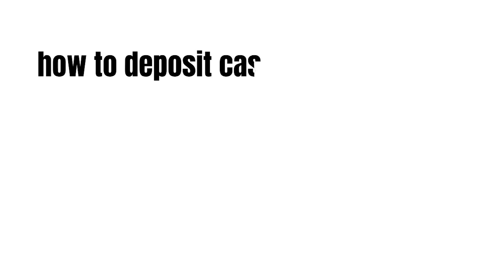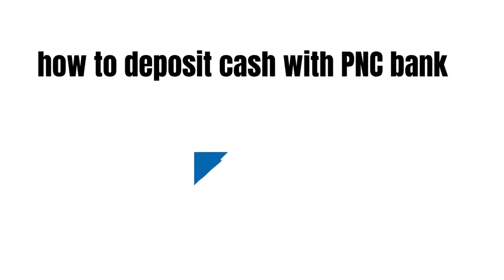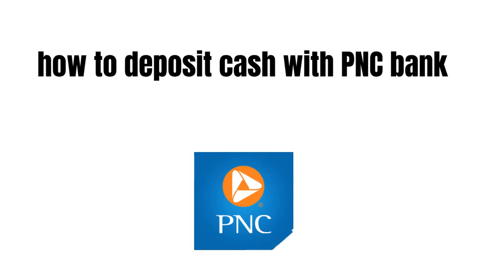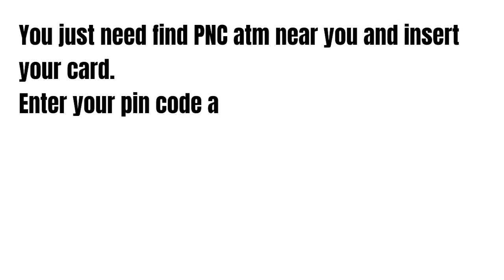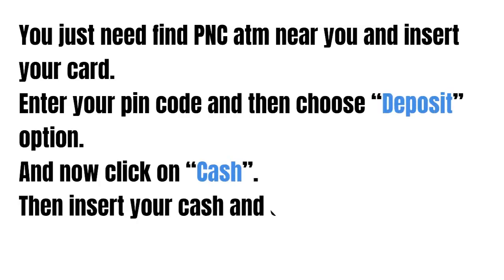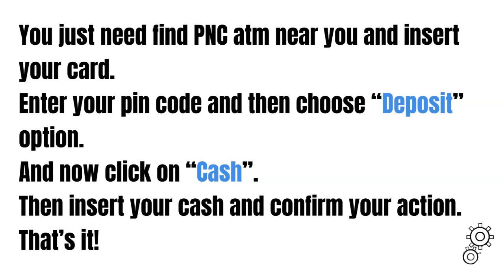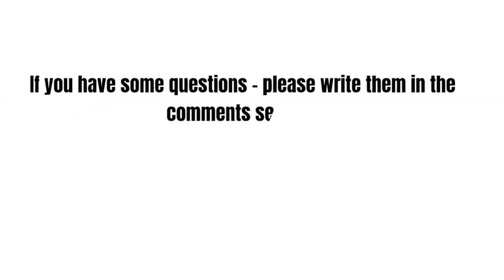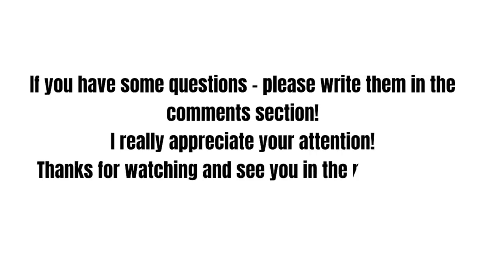PNC bank - how to deposit cash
In this video we gonna talk about how to deposit cash with PNC bank.